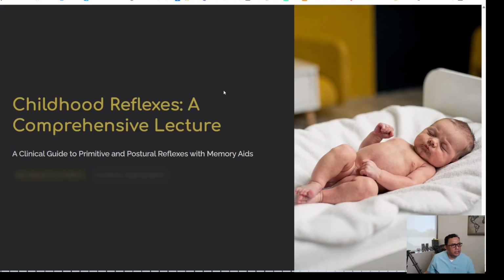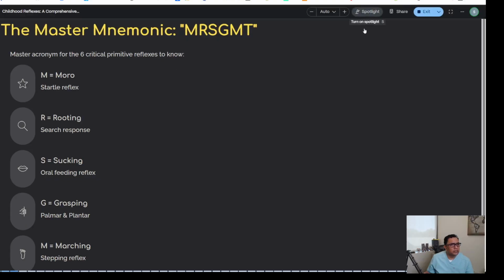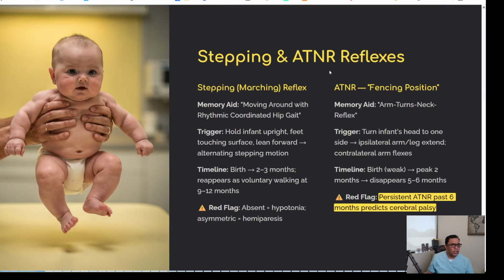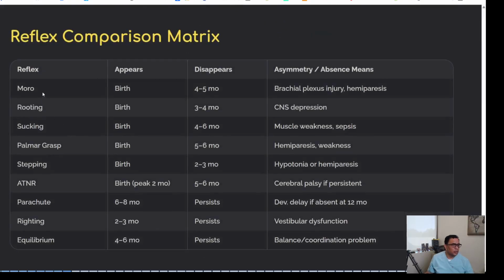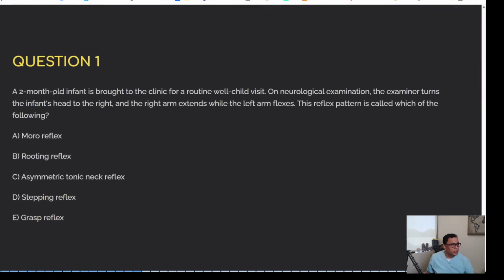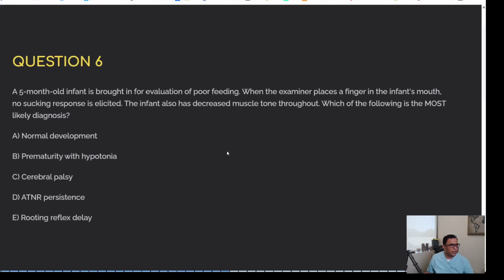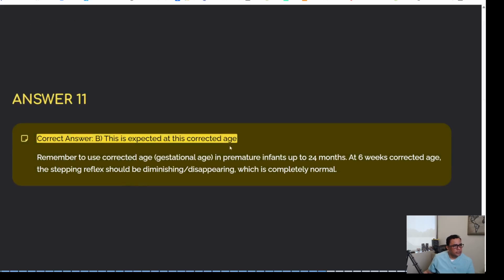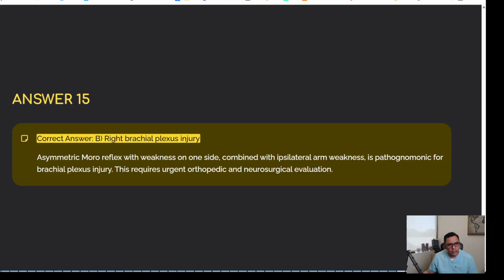Primitive Reflexes in Children: Signs, Development & Support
Childhood reflexes play an important role in early brain and body development. In this video, we discuss how primitive reflexes develop, what they mean for child growth, and when delayed integration may impact behavior, learning, or development.

Whether you are a parent, PMHNP student, healthcare provider, or someone interested in child development, this discussion provides practical insights into recognizing and understanding childhood reflexes.

✅ Learn about common primitive reflexes
✅ Understand developmental milestones
✅ Explore behavioral and neurological connections
✅ Gain insights useful for parents and healthcare professionals

 for more PMHNP resources, supervision, and educational support.